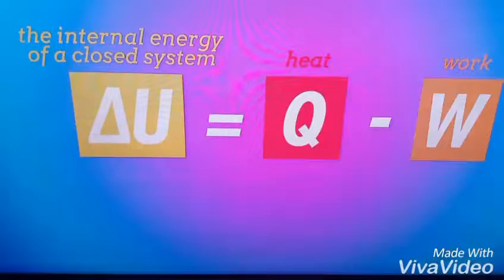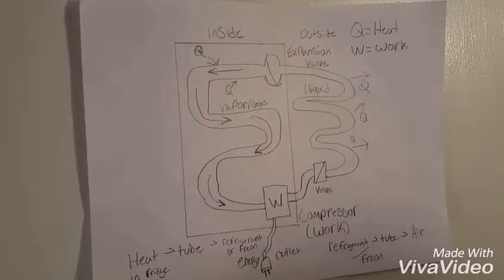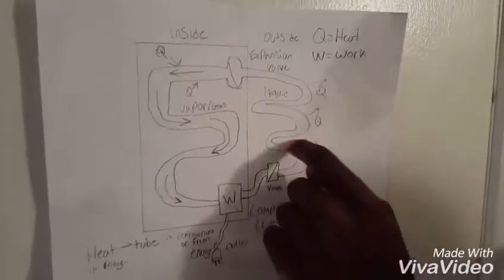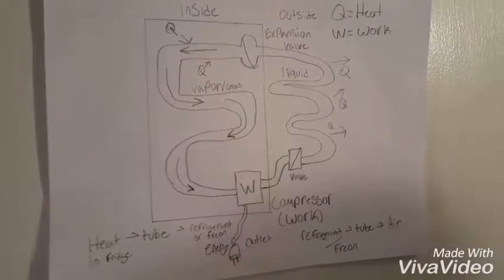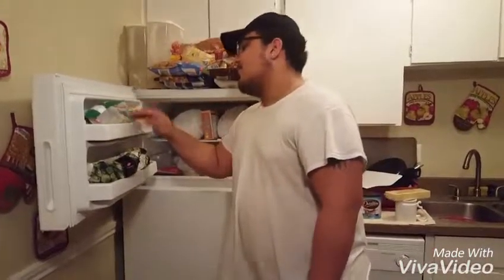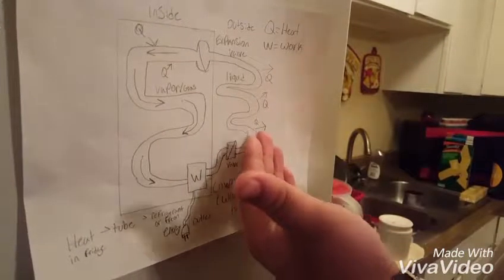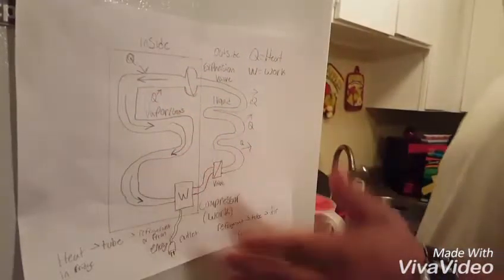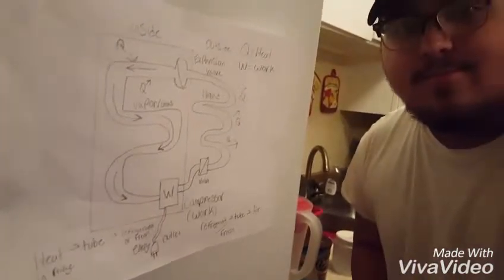Physics project: Thermodynamics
I dont know what to put here.